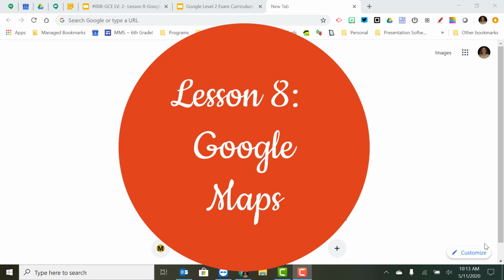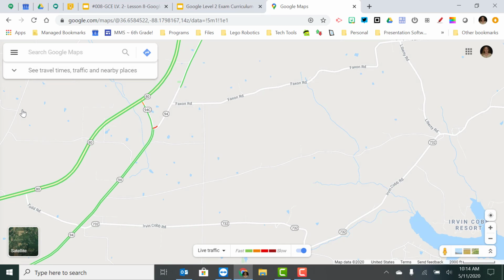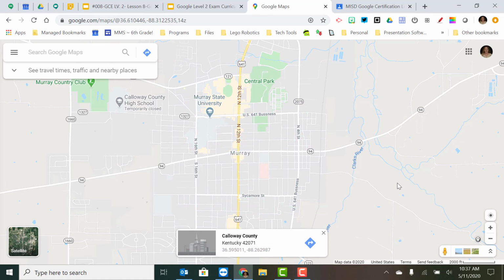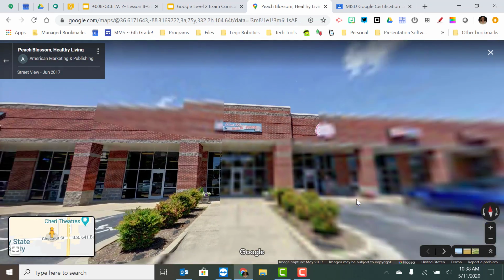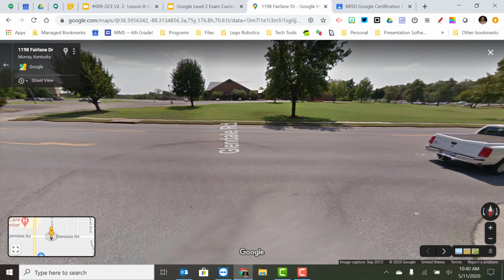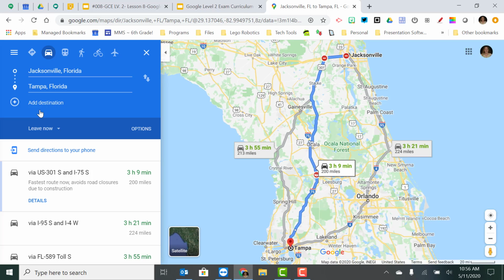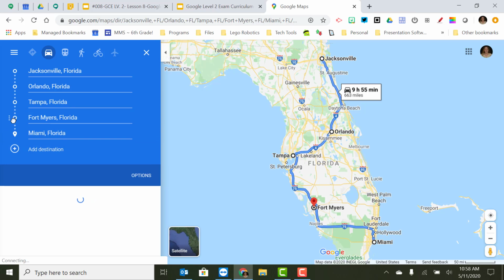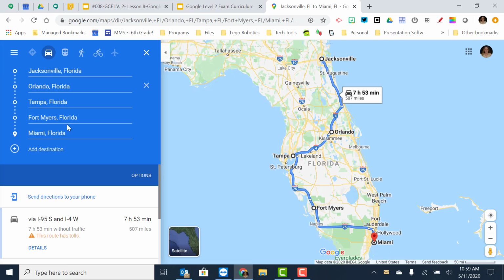GCE LV2 LEsson 8 Google Maps